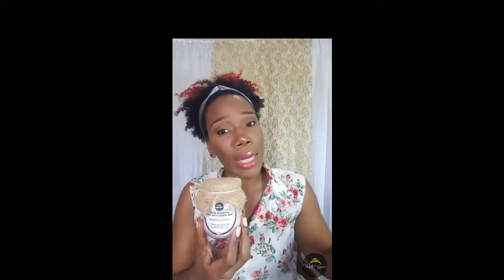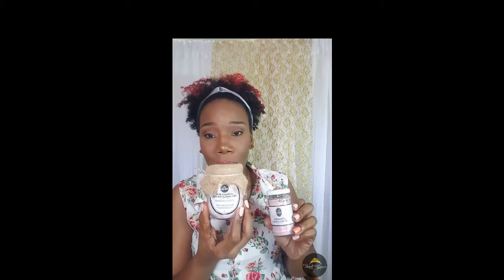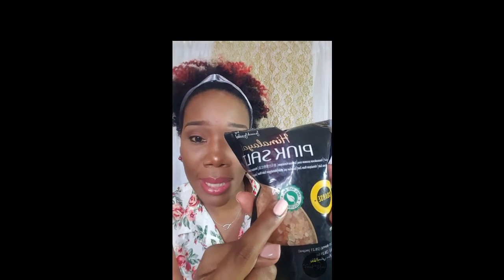Foot Soaks Highlight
Foot Soaks by Beauty With Grace Salon and Spa

This video highlights three unique foot soaks made and sold by yours truly. Each one contains only organic ingredients and is differentiated by the essential oils and the type of sea salt used in each.